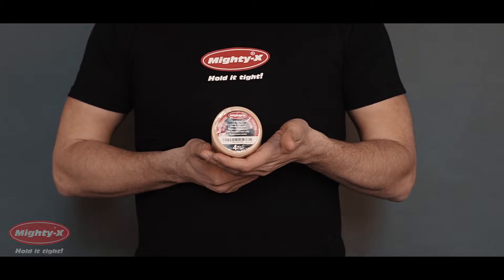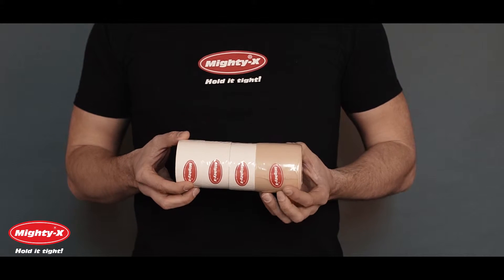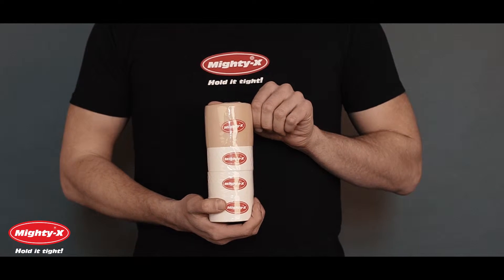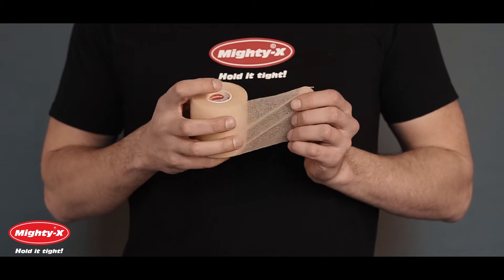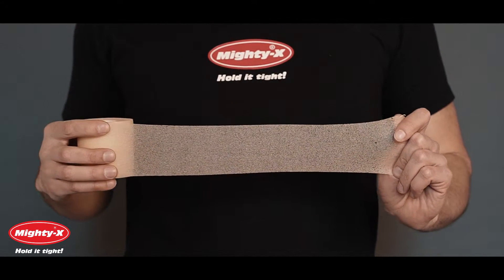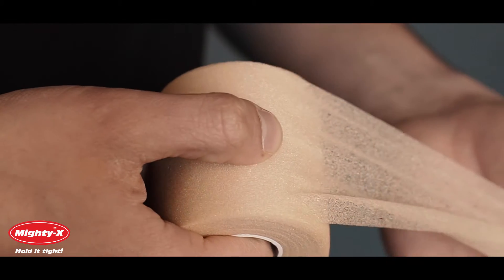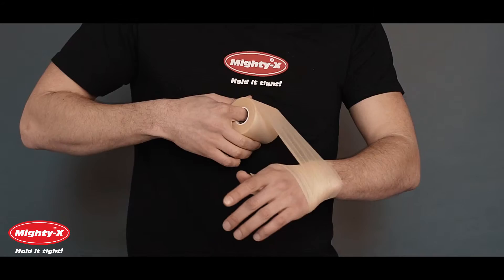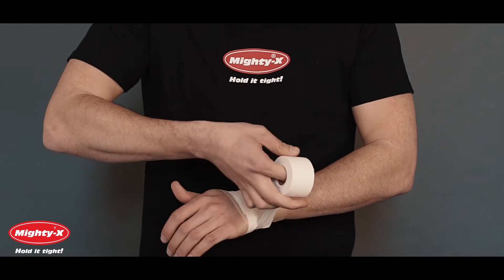Athletic Tape: Your Key to Enhanced Support and Performance"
Discover how athletic tape can help you unleash your true potential. Our expert demonstrations and insights will equip you with the knowledge to tape like a pro, giving you the extra support and confidence you need to excel in your athletic endeavors.